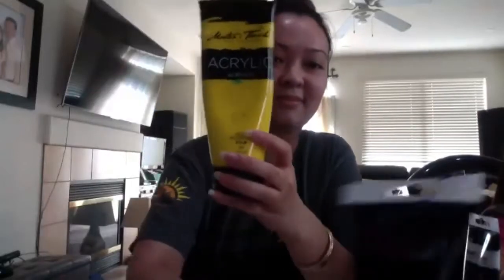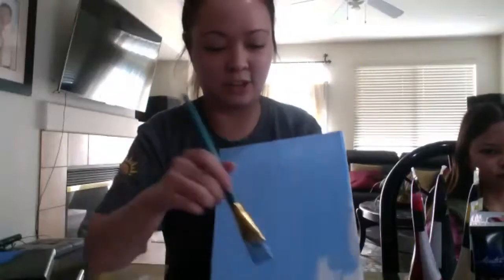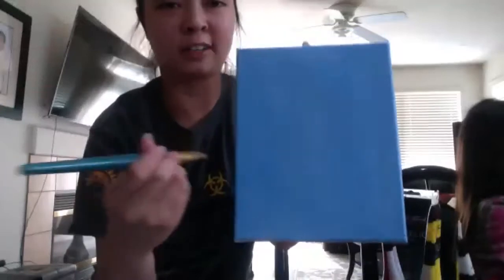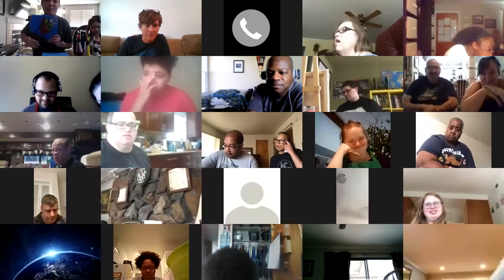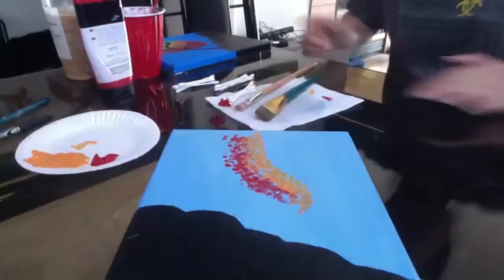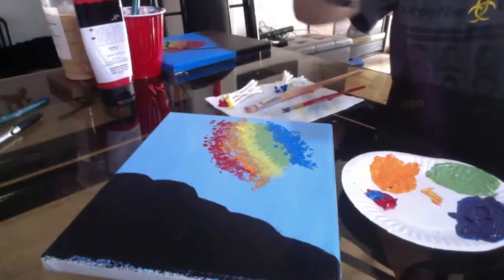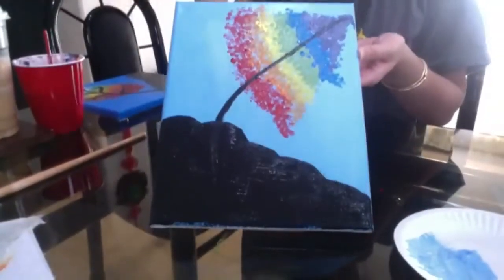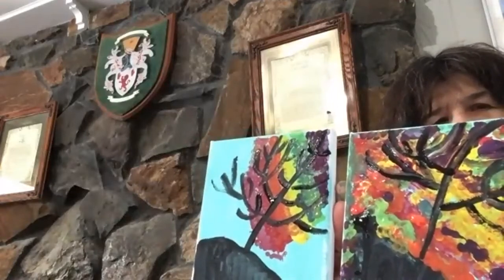Q-tip Rainbow Tree Painting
Need to let your creative juices flow? Join us for a really fun and easy way to paint a Rainbow Tree using paint, brushes and Q-tips!
Supplies recommended:
Canvas of any size (or other thick paper)
Acrylic Paint (Red, yellow, blue, black & white)
Paint brushes (small, medium and large)
15 Q-tips
a cup of water
paper towels